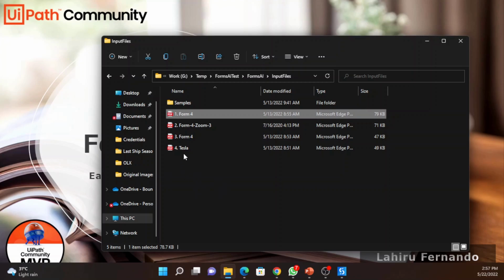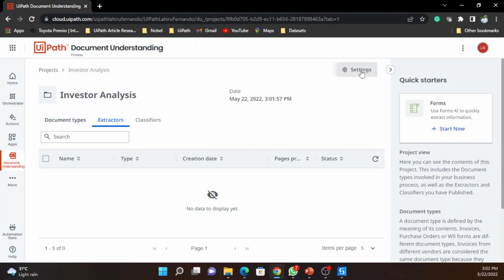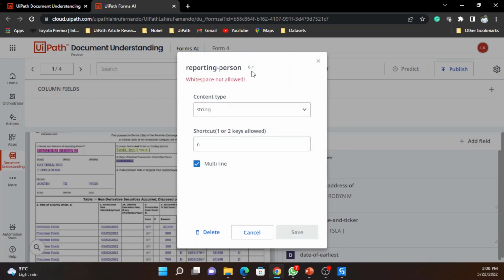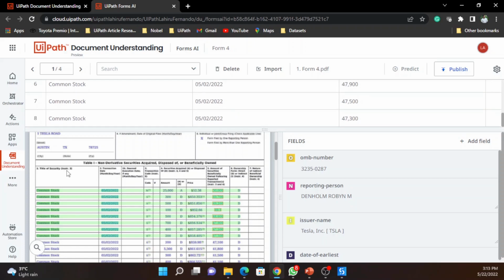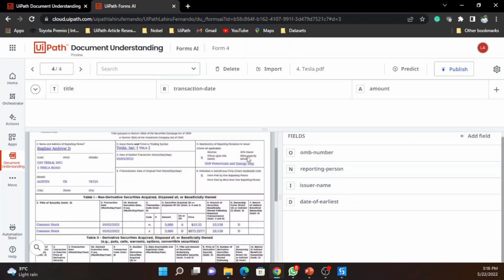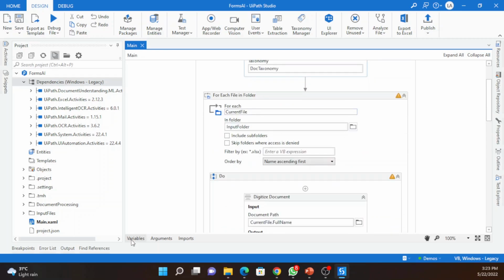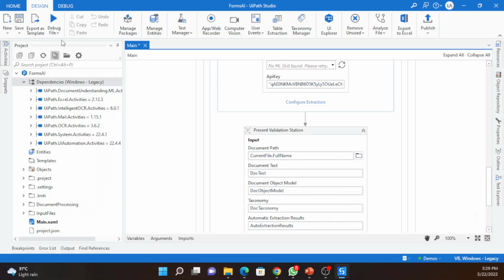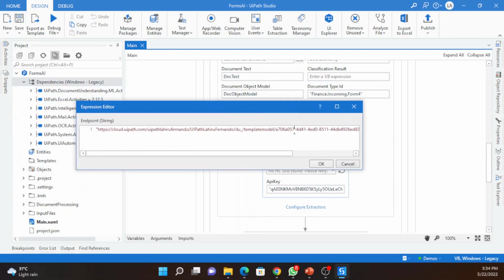UiPath Document Understanding - Forms AI - ML For Structured Documents - RPA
There are many approaches for extracting data from structured documents. Among those is template creation. However, template creation can be tricky when some parts change from time to time, such as rows of a structured table. This is where machine learning can help us easily predict and extract data from structured documents.

UiPath Forms AI lets us easily train a machine learning model without writing any code to extract data from documents. This video is focused on using Forms AI for document processing.

0:00 - Introduction
02:40 - Exploring UiPath Document Understanding App
03:50 - Creating New Project in Document Understanding App
06:35 - Configuring and Training Model in Forms AI
24:00 - Configuring UiPath Document Understanding Workflow
32:00 - Examine the Output and Discussing Additional Points